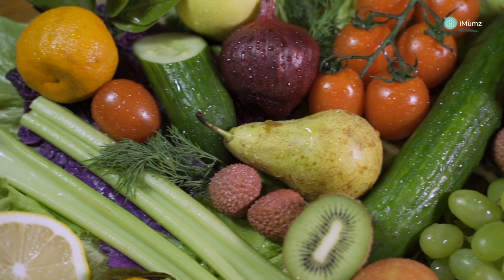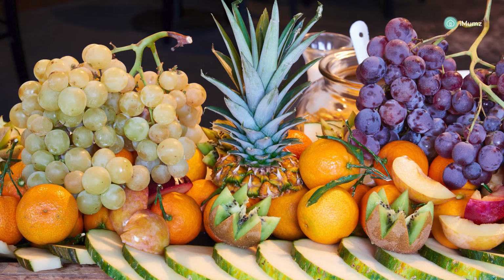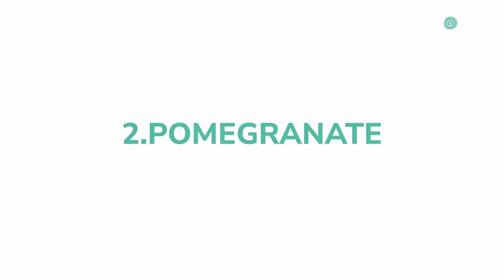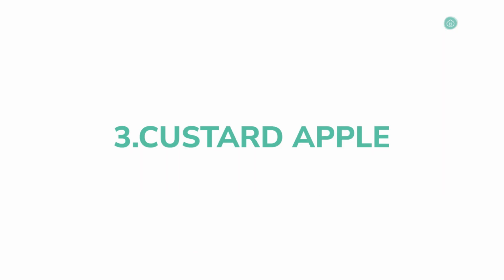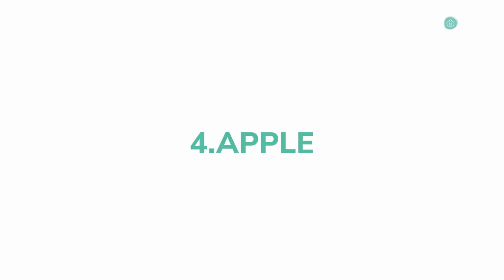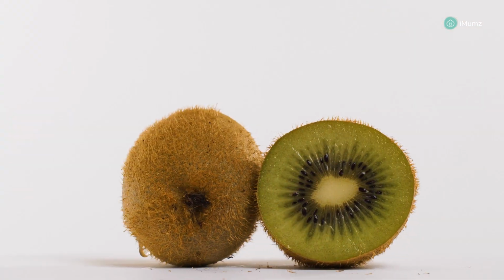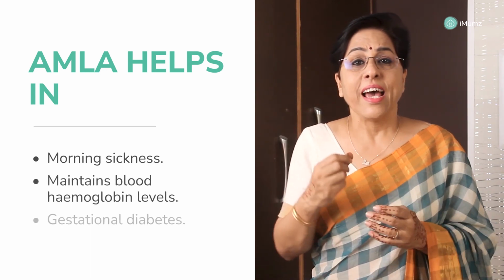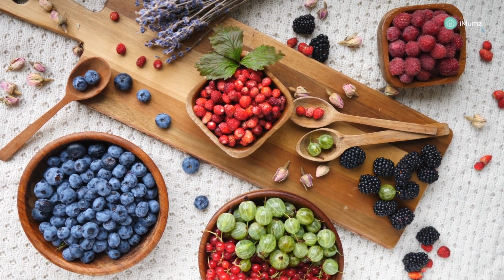Best fruits to eat during a winter pregnancy | iMumz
✅Natural Delivery,  ✅Intelligent Baby, ✅Breastfeeding Prep

Pregnancy is one of the most beautiful and crucial periods in a woman’s life. One must always be conscious of what goes into the system. And winter is the time when you have to extra careful with your diet and hydration.

In case you are keen to know about the fruits that would be great during winter, then here are some juicy fruits list for all mom-to-be:

00:00 Introduction
00:40 Seasonal Fruits during a winter pregnancy
01:00 Vitamin C Fruits during a winter pregnancy
01:27 Oranges during a winter pregnancy
01:56 Pomegranate during a winter pregnancy
02:30 Custard Apple during a winter pregnancy
03:00 Apple during a winter pregnancy
03:34 Kiwi during a winter pregnancy
03:57 Indian Gooseberry (Amla) during a winter pregnancy
04:34 Berries during a winter pregnancy